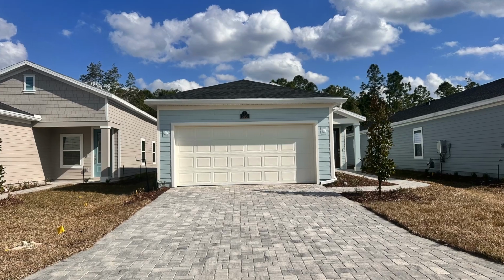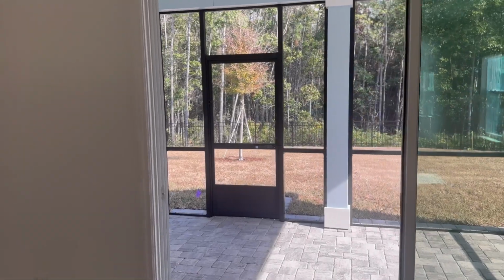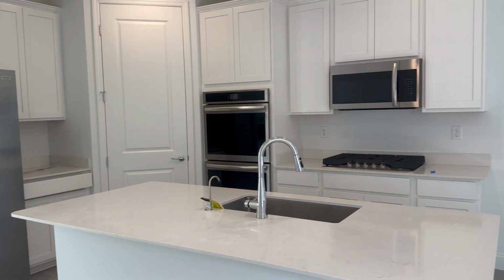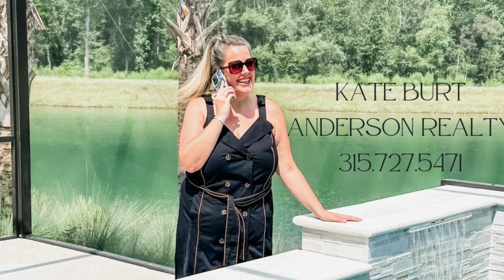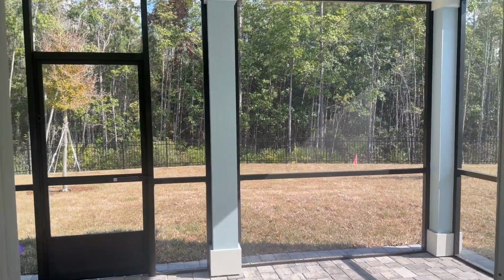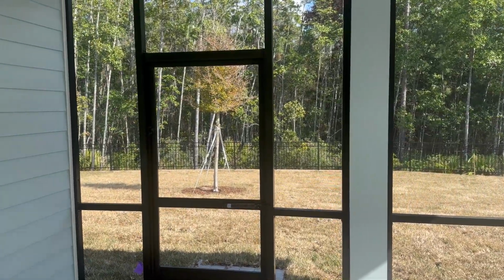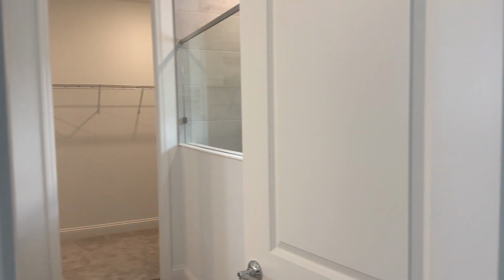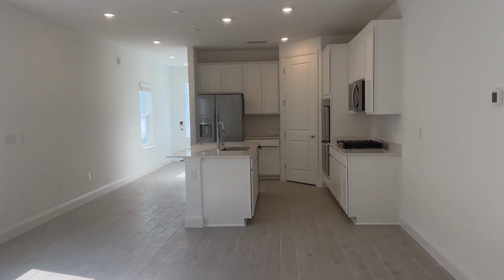Don't Skip the Spec - Lennar, Kate floorplan, Stillwater community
Andy Anderson talks with Kristeen Carney over in the Stillwater community in a Lennar Home. This premier new construction golf community has both single family and villa homesites with MASSIVE incentives. When you're looking to buy - DON'T SKIP THE SPEC!